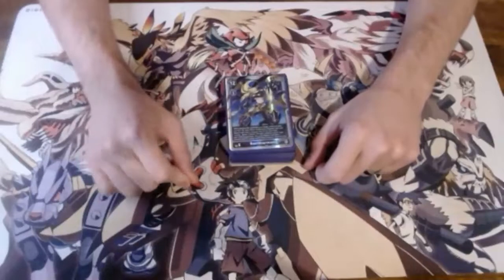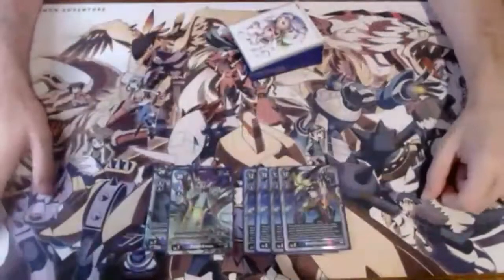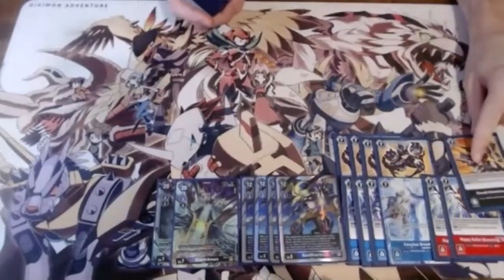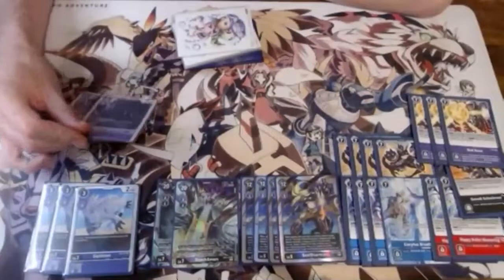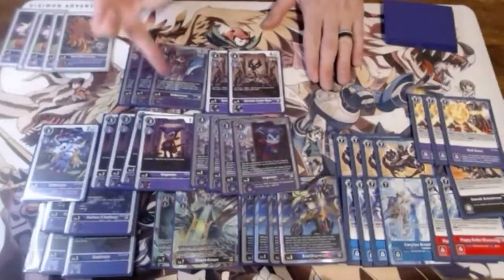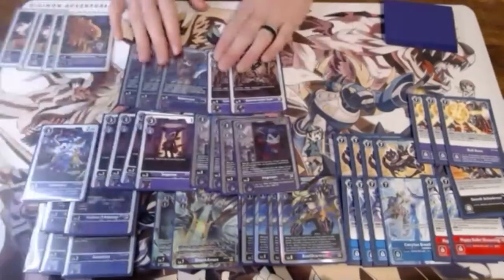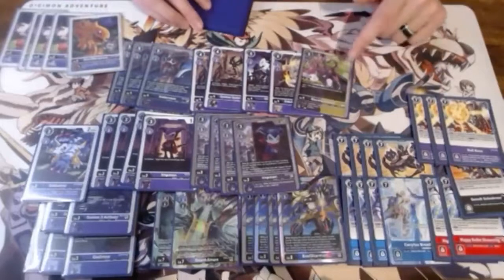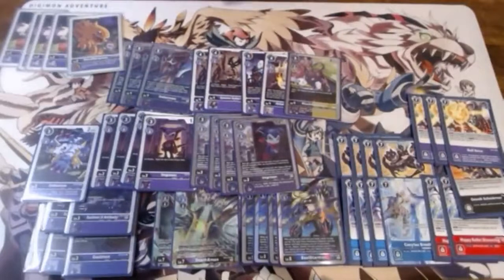The BEST Beelstar Deck You'll Ever See! Turbo Mill Bt9 Deck Profile Tier 1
Good morning Youtube! Do you want to mill at least 10 cards every turn? Well we have the deck for you! We are back with the Beelstarmon list that will out mill any Musketeer deck you've tried, making this decks primary win condition way easier to drop early game. This was the other deck I wanted to take to my Store Championship. After watching this profile, I think you'll see why!